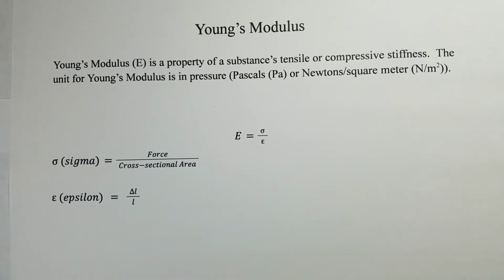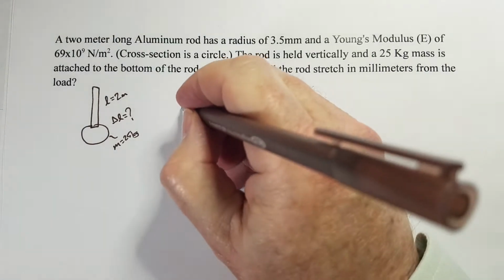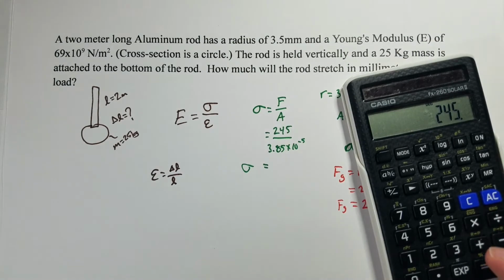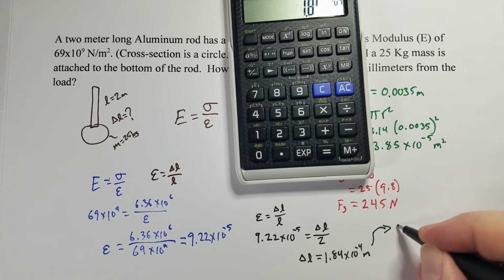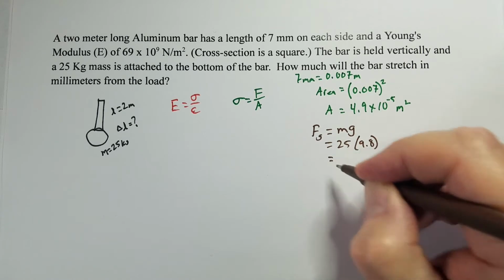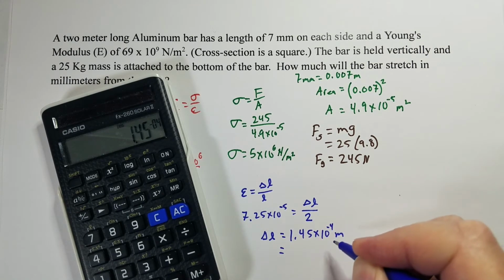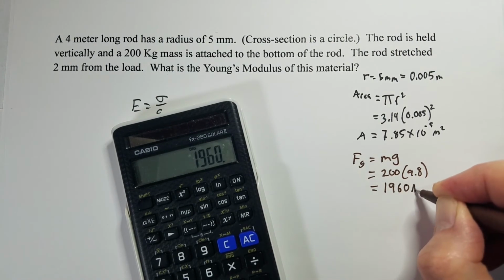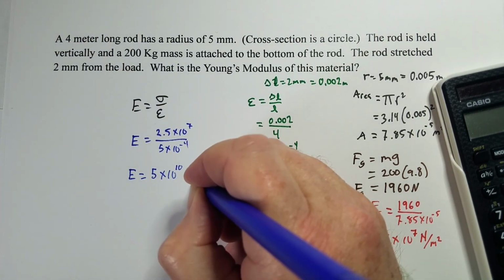Young's Modulus Examples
In this video, I discuss Young's Modulus and work three example problems. Two examples are using Young's Modulus to determine how much an object will stretch when put under a load.  I also compared two rods with the same width but one rod has a circular cross-section the other rod has a square cross-section to see which would stretch the most.  In the last example, I calculate Young's Modulus from the stretch of a rod of known length, force applied, and stretch.
0:04 Introduction to Young's Modulus
1:34 A 2 m long Aluminum cylindrical rod has a 25 kg mass attached to it. How much will it stretch?
8:29 A 2 m long square Aluminum bar has a 25 kg mass attached to it. How much with ber stretch?
13:35 A 4 m long cylindrical rod with a radius of 5mm has a 200 kg mass attached to it. It stretches 2mm what is the Young's Modulus of this material?